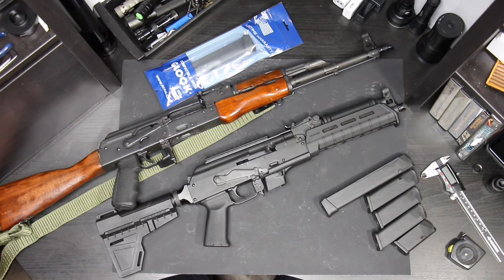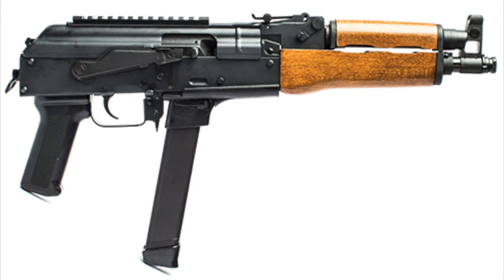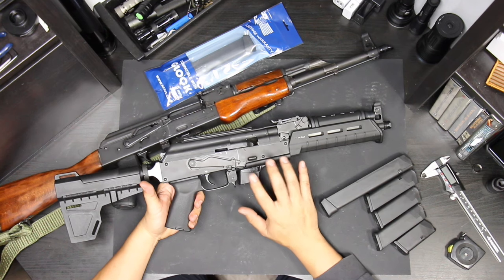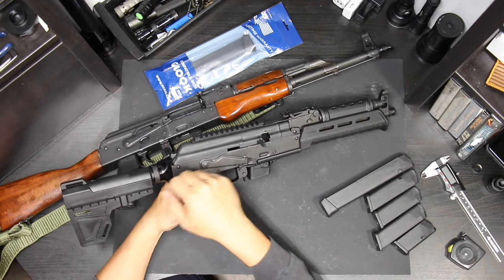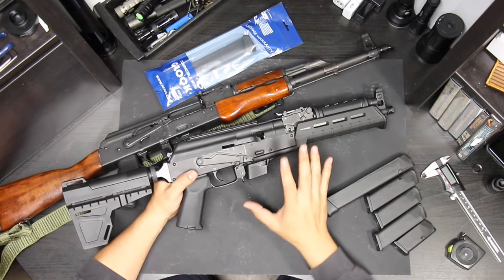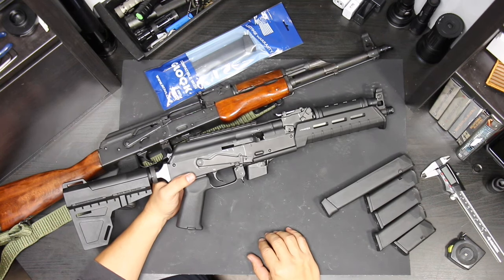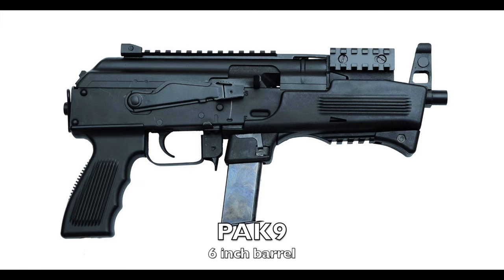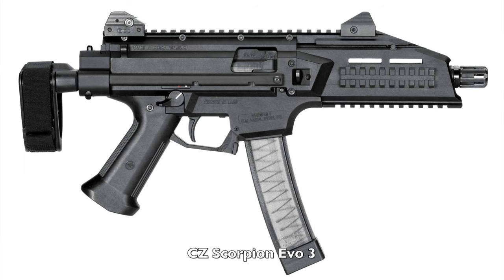NAK9-X : 9mm AK pistol imported from Romania by Century Arms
9mm AKs and pistol caliber carbines in general have really become popular lately.

What do you think of this one?

3rd channel - Mixflip Extra - This is my behind the scenes backup channel. I voice opinions, talk about world events...whatever sparks my interest.

4th channel - Check This Out (totally random video postings until I figure out what to do with it)